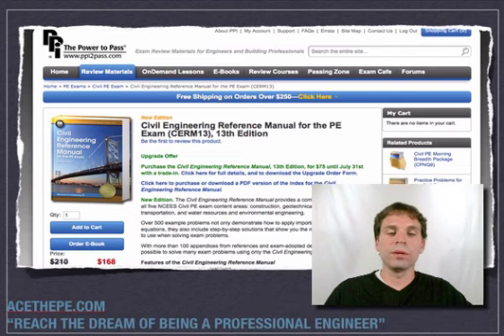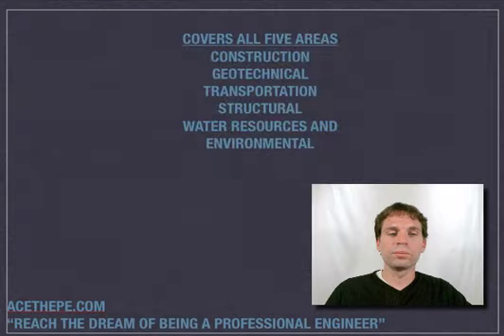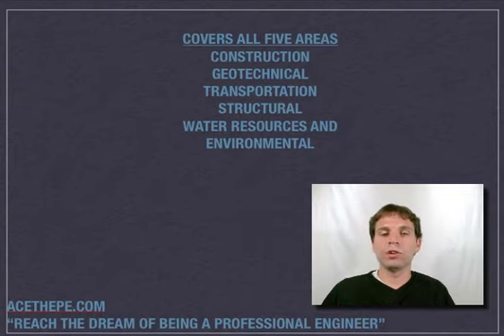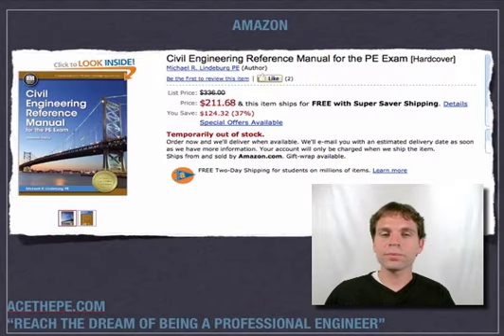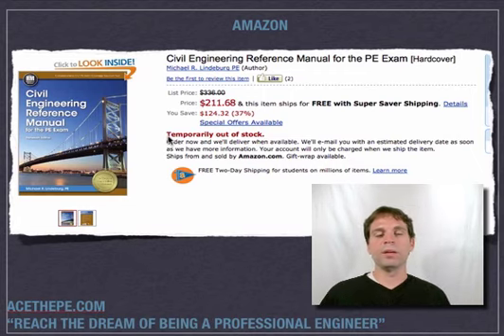Civil Engineering Reference Manual 13th Edition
In this video I go over the 13th edition of the Civil Engineering Reference Manual, or the 13th Edition of the CERM as some may refer to it.  I discuss what the manual covers and also why you should upgrade to this manual if you currently have a previous version.

Also, you can Save 5% on courses and other materials with the Code ANDYS54U